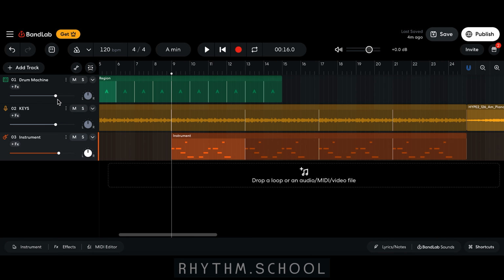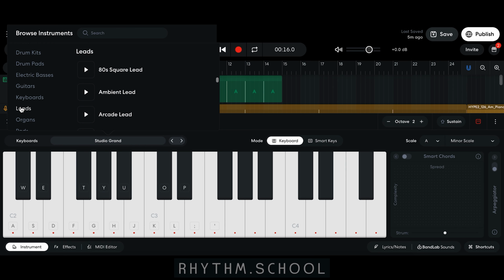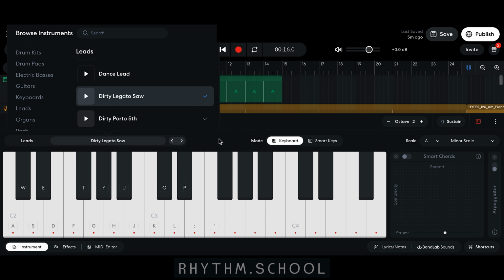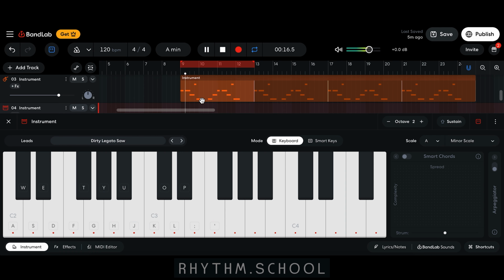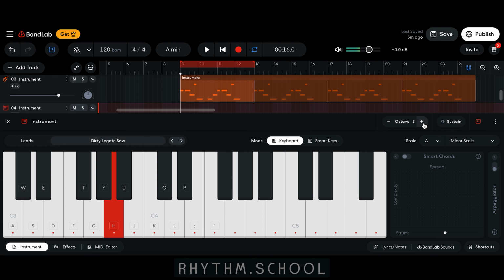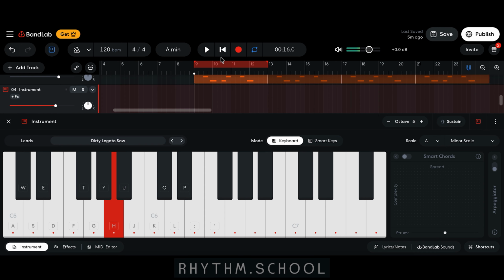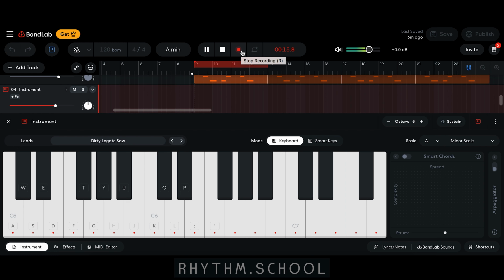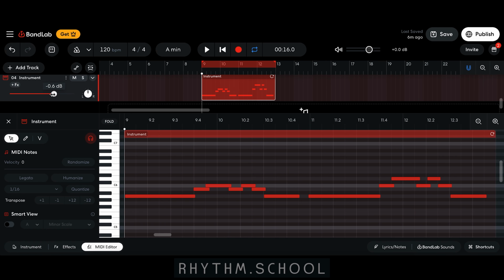Learn BandLab 2026 with Katy I Video 6: Add a Melody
Welcome to Video 6 in the Learn BandLab with Katy series. In this episode, we add a melody line to our track, building on the drums, chords, and basslines from earlier videos.

What you'll learn:

How to add a new virtual instrument track
How to select a lead sound (Dirty Legato Saw)
How to set your cursor and loop playback for recording
How to play and record notes A, B, C, and D using musical typing or piano
How to adjust octaves for melodic range
How to use the MIDI editor to quantize and lengthen notes
How to loop your melody section to fit the song structure
How to save your project and prepare for adding a second melody in the next video

This tutorial helps you create a melodic layer that adds character and depth to your arrangement, making your track more engaging and complete.